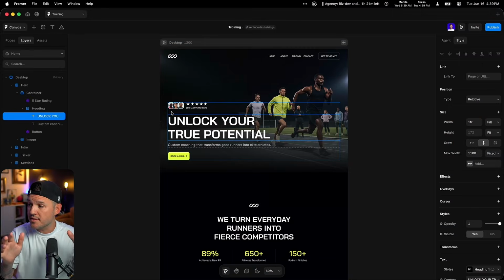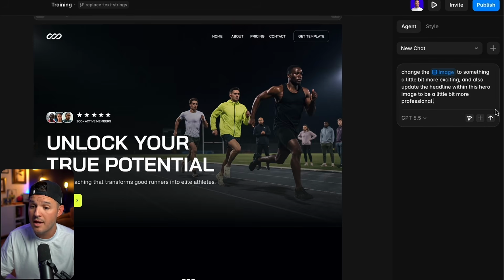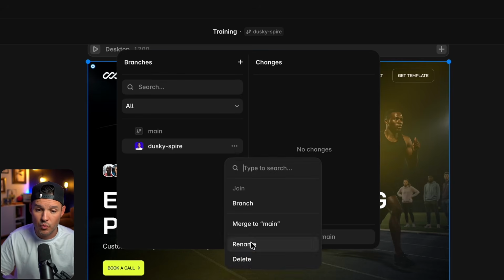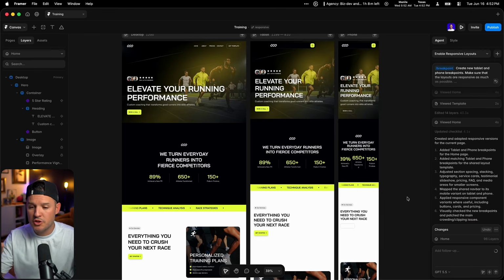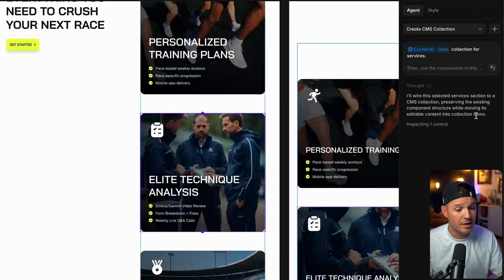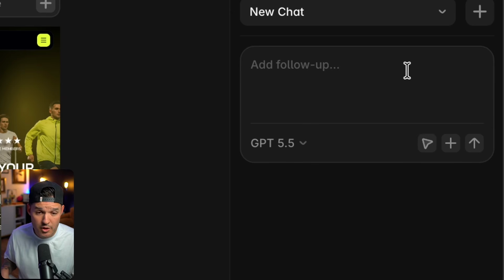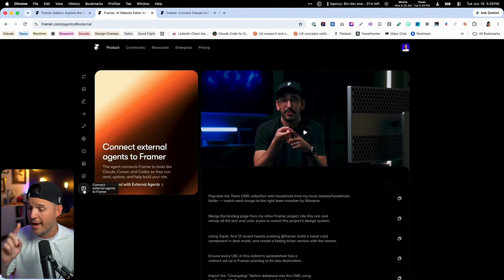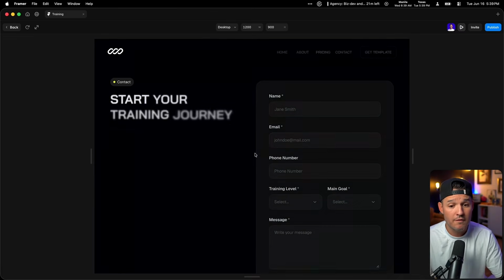Framer Just Changed How I Work | 3.0 First Look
Framer 3.0 just shipped a new way to build and maintain real, production websites: the Framer Agent working directly on your live canvas, CMS, styles, SEO, and publishing.

🏆 Grow your career and level up skills through on-demand courses, live trainings, and a thriving community.: